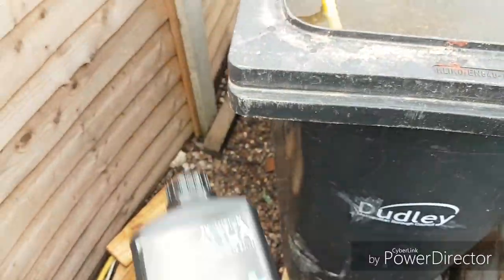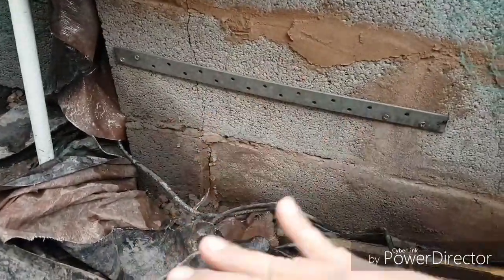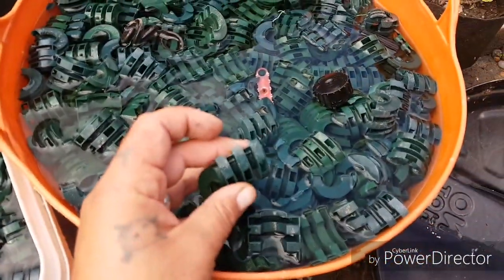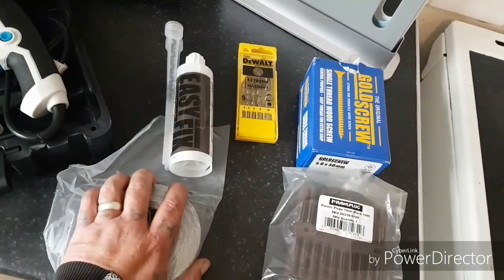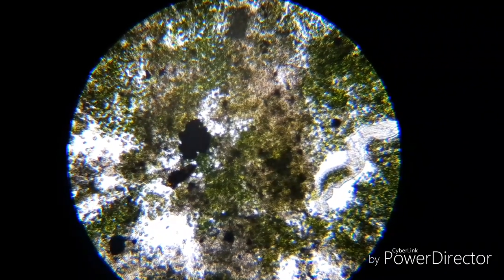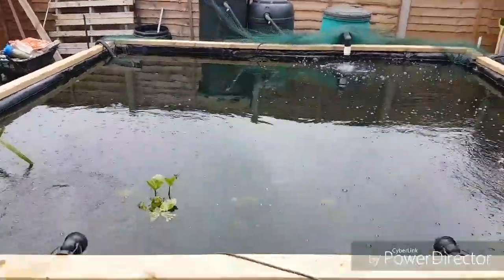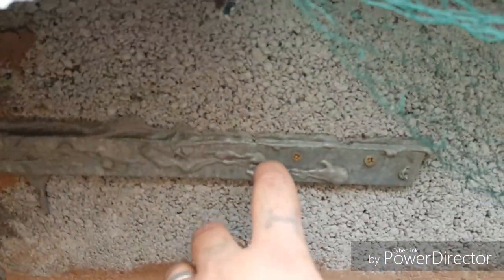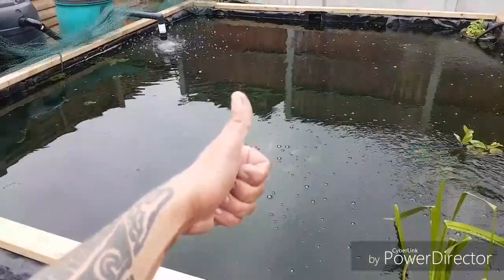Adding bacteria and trying new microscope (uk koi pond part 25)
Adding bacteria and trying new microscope out